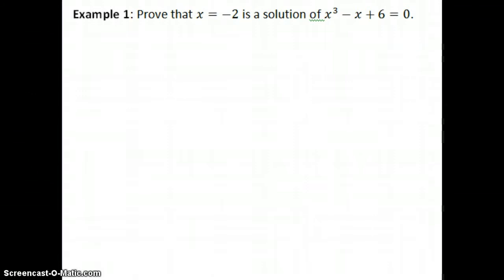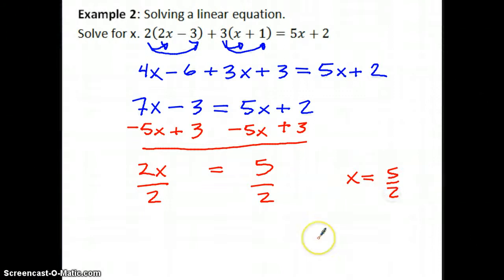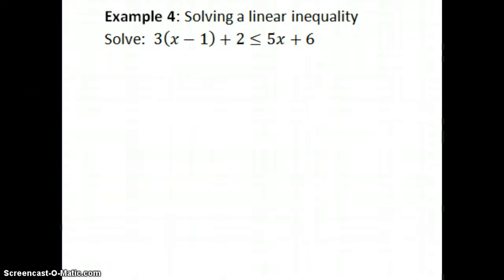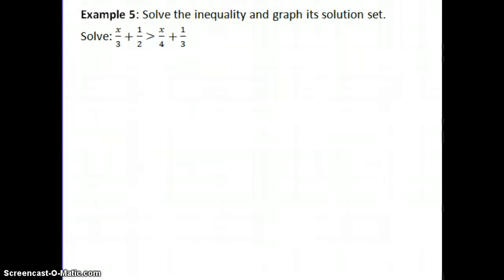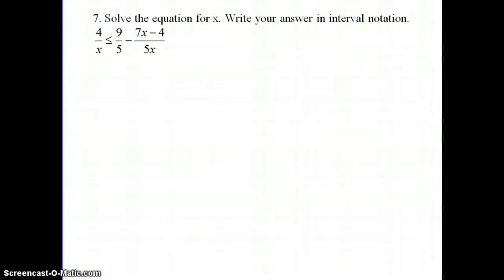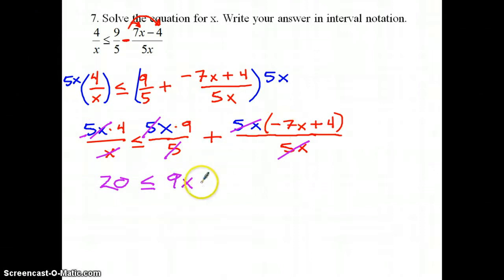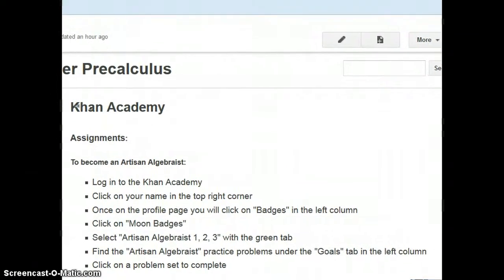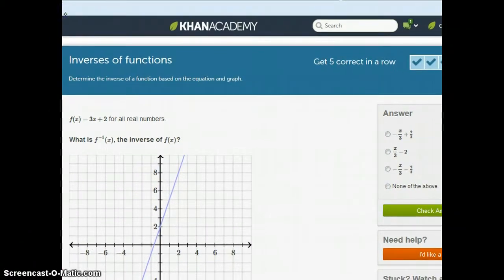P 3 Lecture